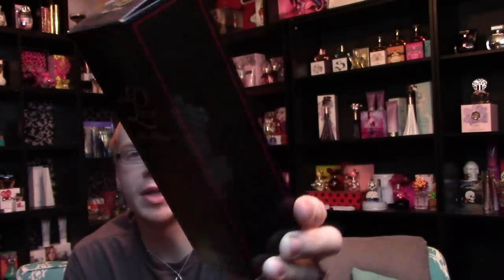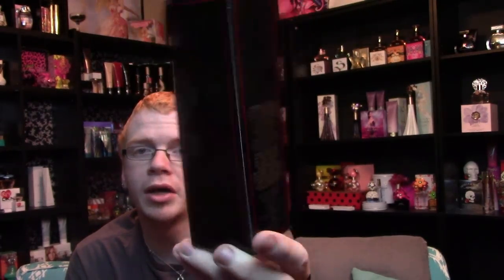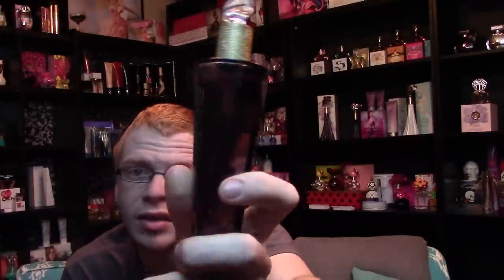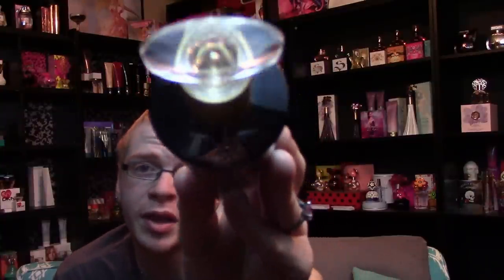Paris Hiltion With Love Perfume Review 🌟 Among the Stars Perfume Reviews 🌟